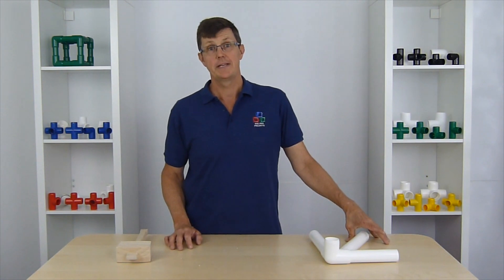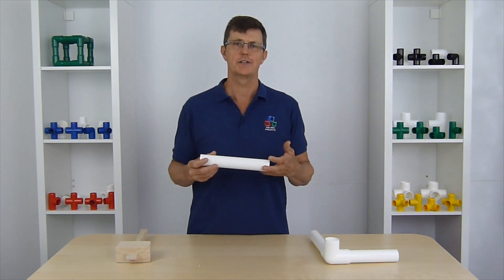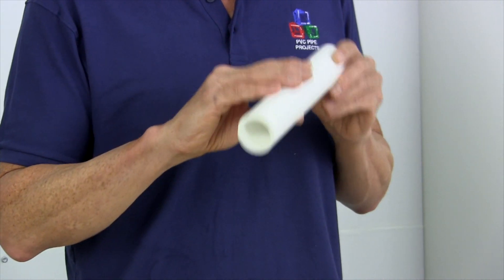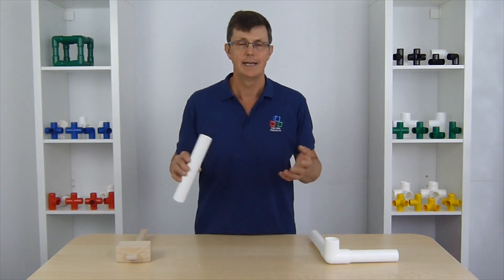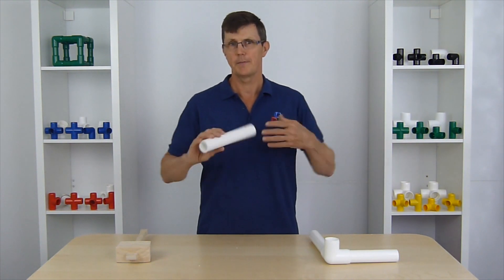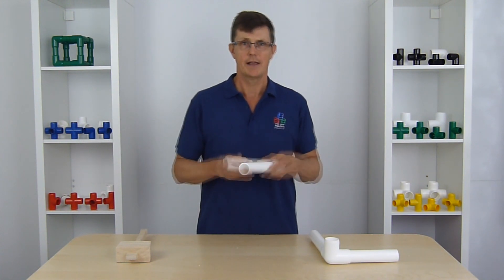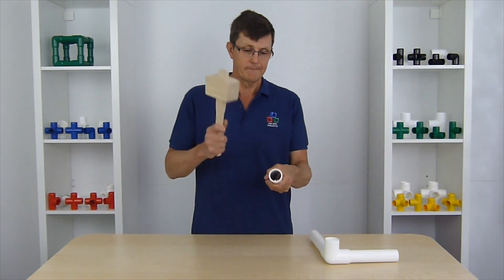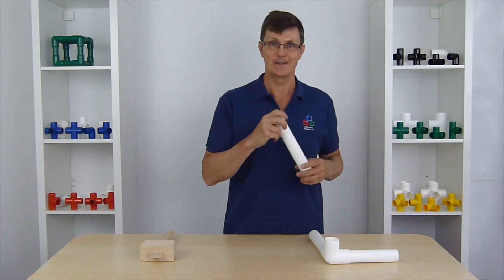Why Furniture Grade Pipe is Different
In this video, Bob takes us through the difference between furniture grade PVC pipe and normal PVC pipe.

Furniture grade is impact resistant and so can be used to make structures that can take weight and impacts!